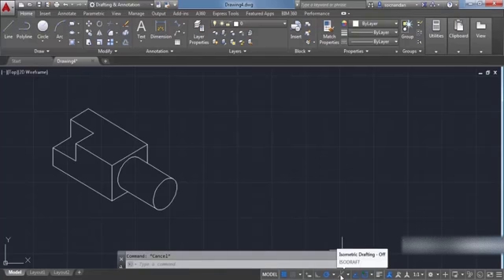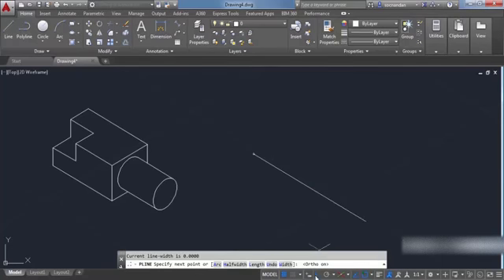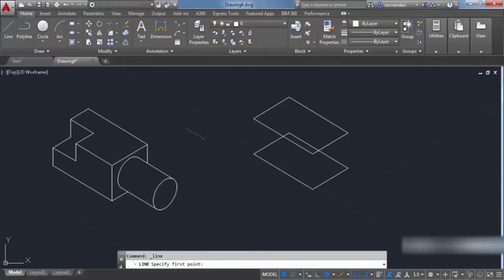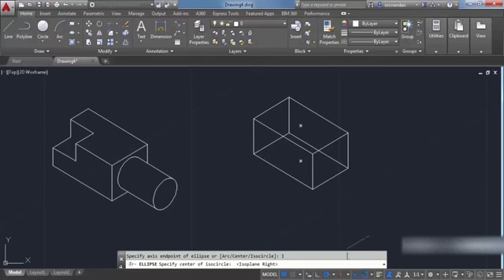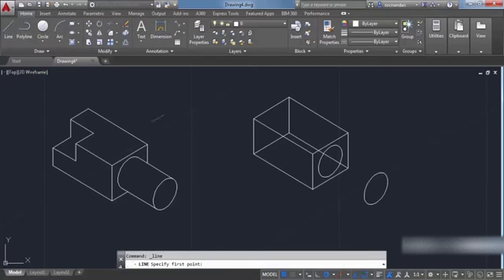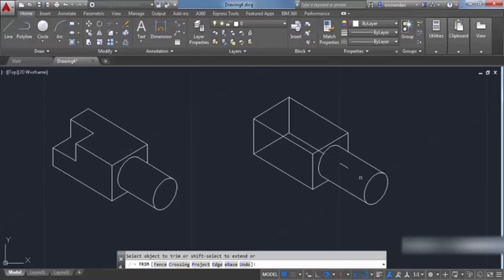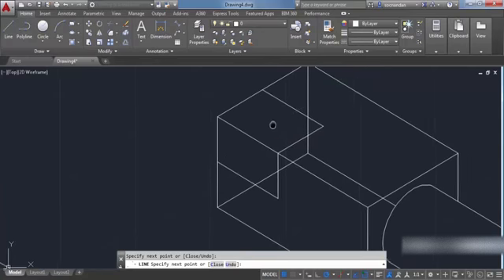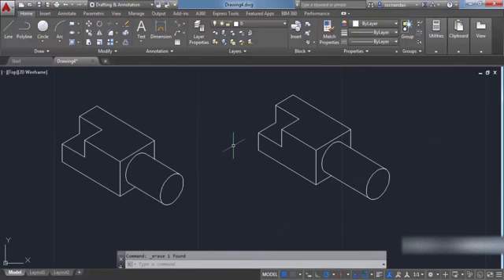Isometric drawing in AutoCAD, complete tutorial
Isometric drawings look like 3D drawings but they are made in the 2D workspace and they are simply made to look like 3D drawings. This AutoCAD video will explain how to make the isometric drawing in AutoCAD.

You can read a complete article of this tutorial as well from here